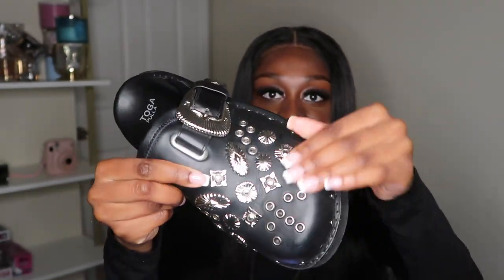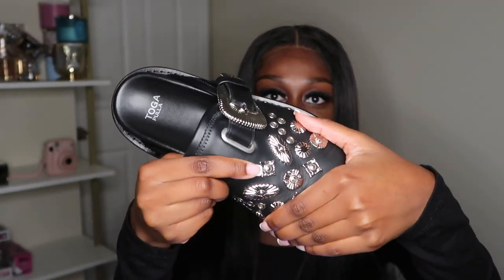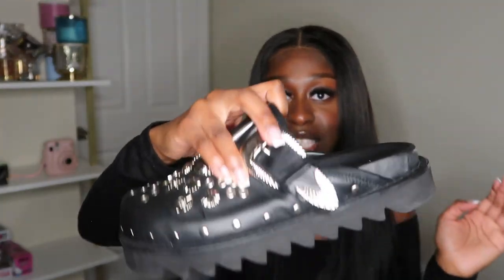Toga Pulla Black Sabot Loafers REVIEW! My MOST Complimented shoe!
hey everyone this is a review for the toga pulla black sabot loafer/clog shoe. (toga virilis)
-I get sooooo many compliments/questions on these shoes so I decided to make a review!

they are currently sold out on ssense, but this is the link just incase they come back (and are on sale)

1 Corinthians 6:17
But whoever is united with the Lord is one with him in spirit